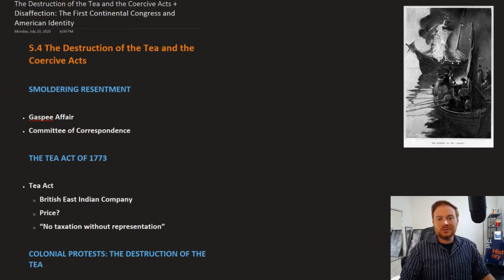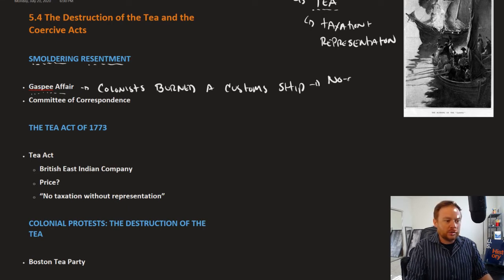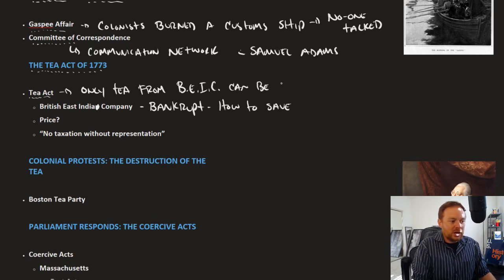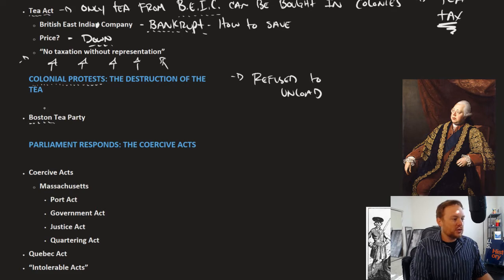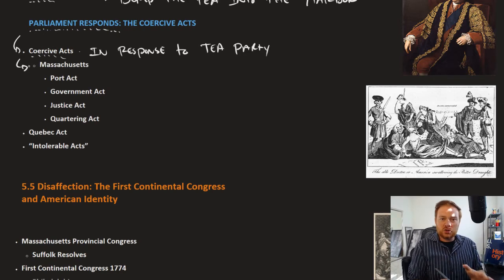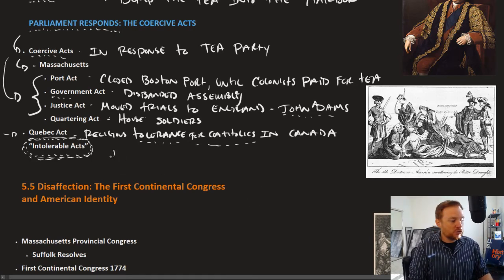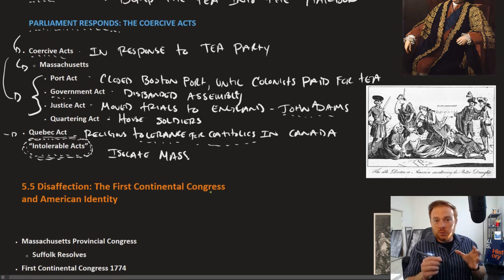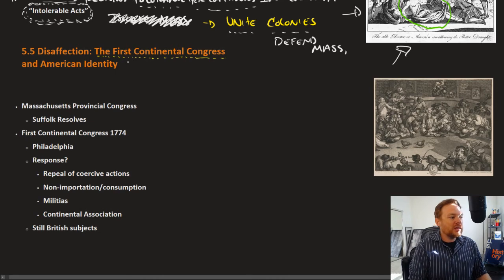Openstax U.S. History - 5.4 + 5.5 Tea Party, Coercive Acts, First Continental Congress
Smoldering Resentment
The Tea Act of 1773
Colonial Protests: The Destruction of the Tea
Parliament Responds: The Coercive Acts